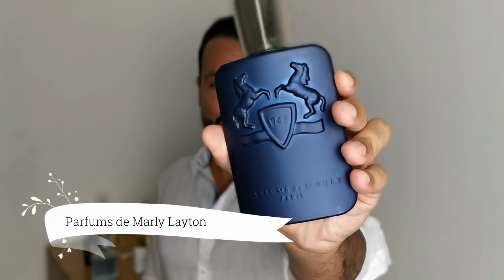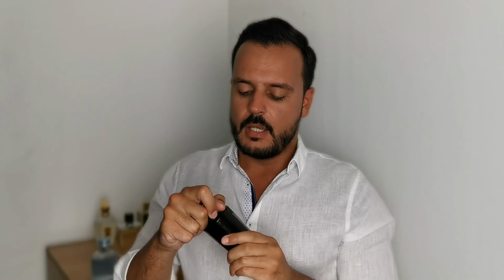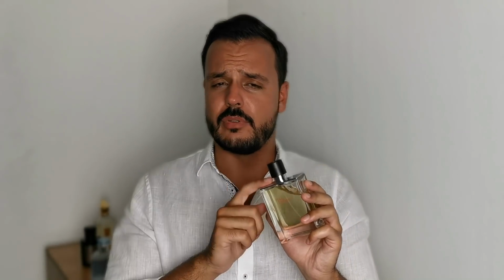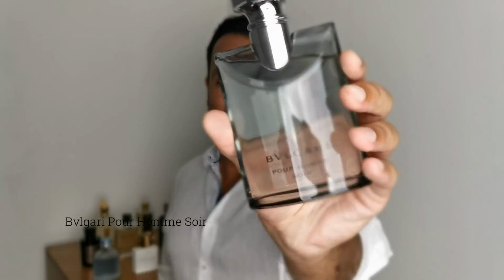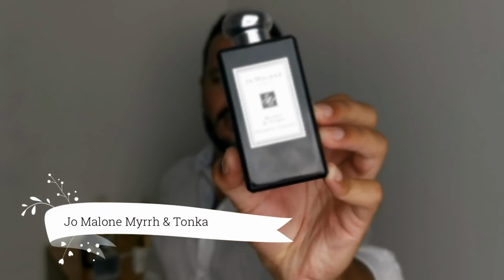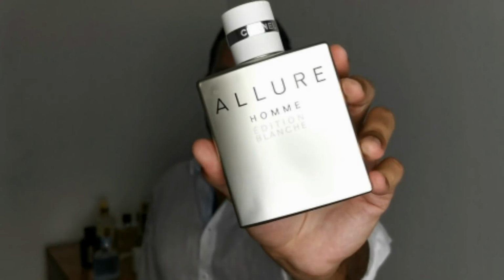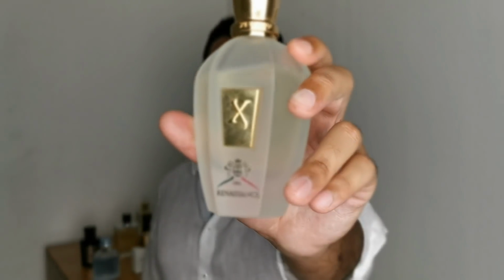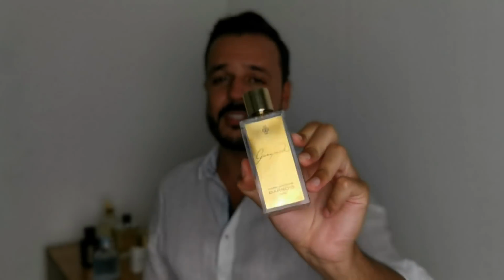Top 10 Most Versatile Fragrances In My Collection 2020 | Designer & Niche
Hello my beautiful scented people!

Today I want to talk about my top 10 best and most versatile fragrances in my collection and, as usual, I'll mention designer and niche fragrances.

Fragrances mentioned:
- Parfums de Marly Layton
- Acqua di Parma Colonia Oud
- Hermès Terre d'Hermès
- D&G Light Blue Pour Homme Eau Intense
- Bvlgari Pour Homme Soir
- Jo Malone Myrrh & Tonka
- Chanel Allure Homme Edition Blanche
- Xerjoff Renaissance
- Nishane Hacivat
- Marc-Antoine Barrois Ganymede